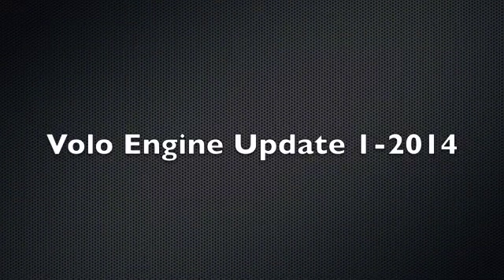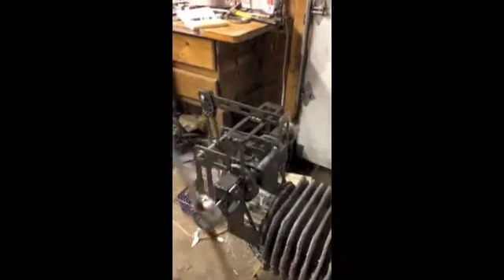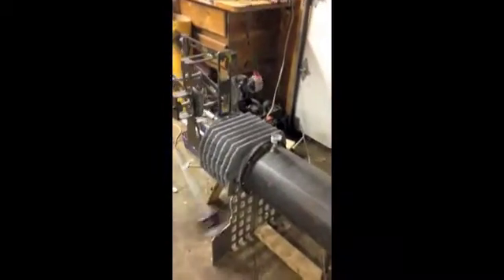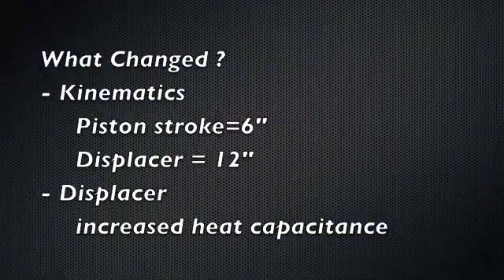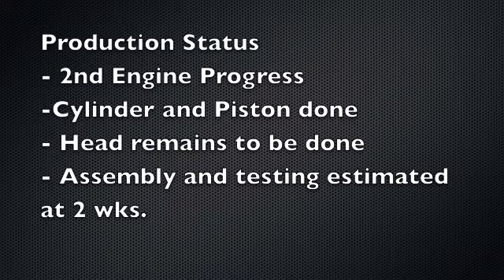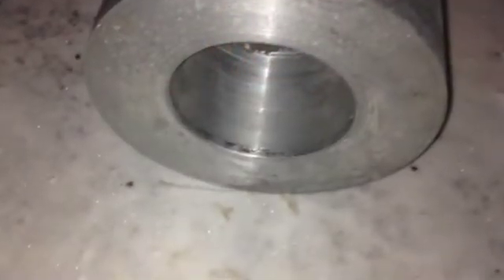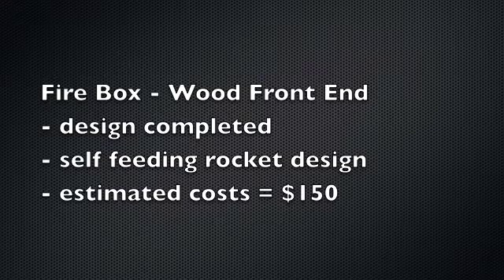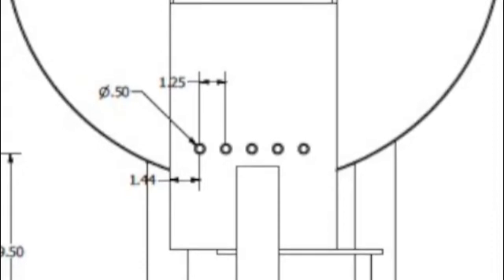Engine Update 1-2014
Volo Stirling Engine Project Update